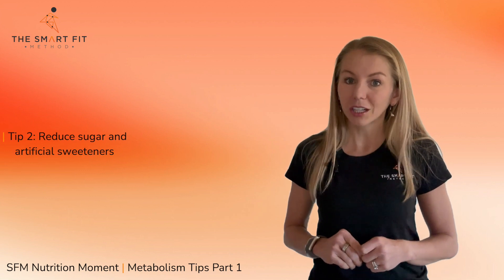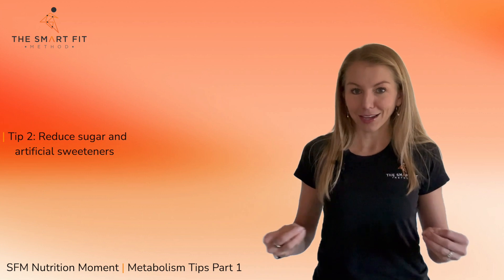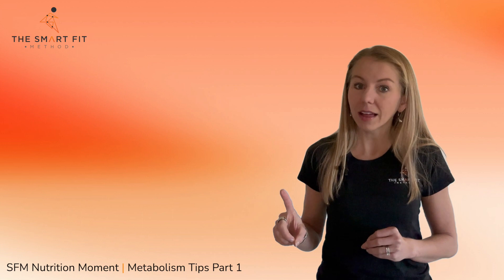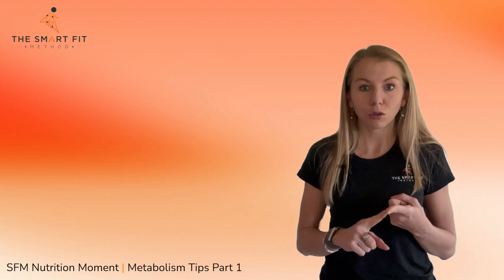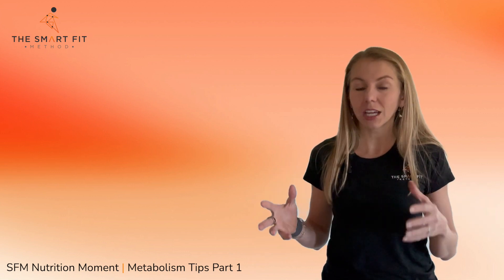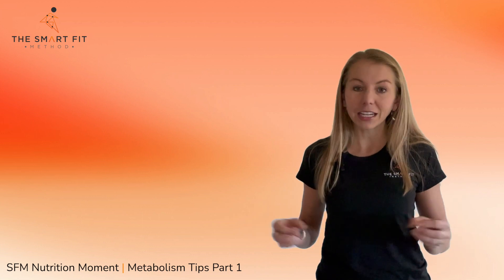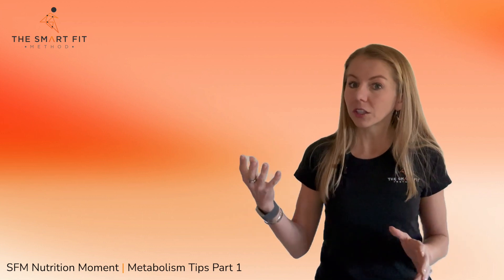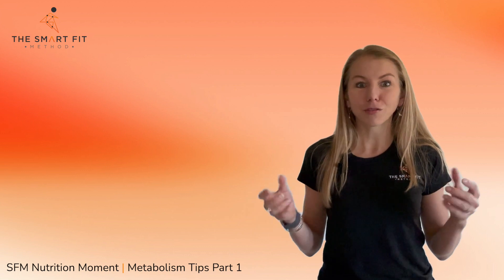Metabolism Boosters Ep.1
"🌟Boost Metabolism with Megan Lyons🌟 Ep1: Unveil the basics of metabolic health, debunk myths, and start your journey to wellness! MetabolismBoost"